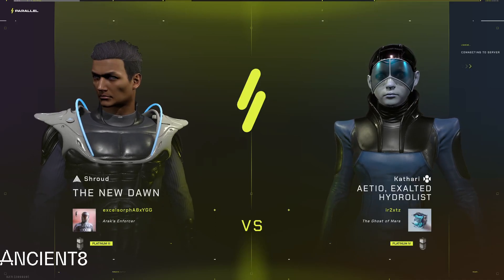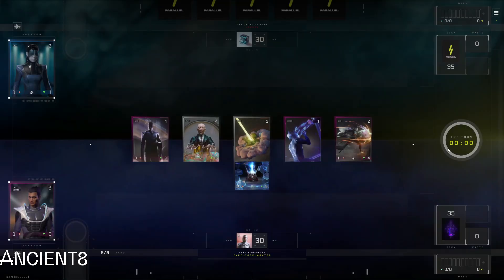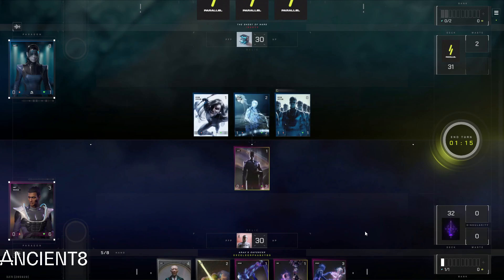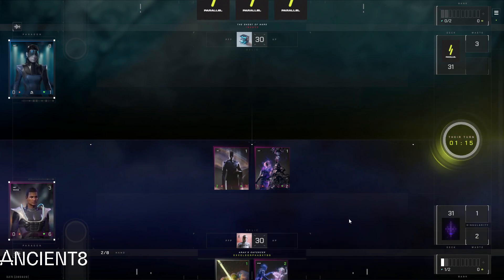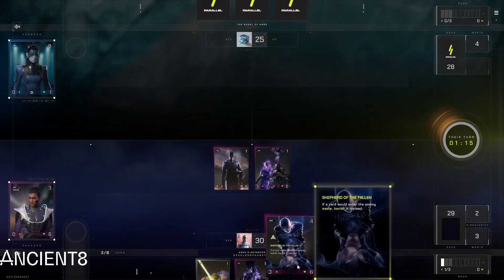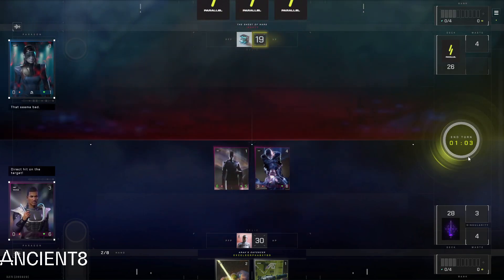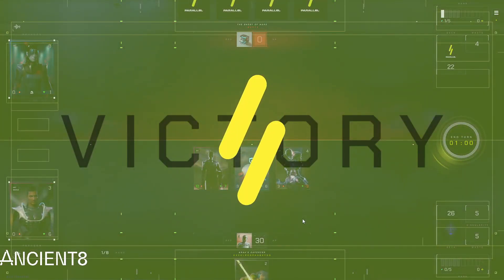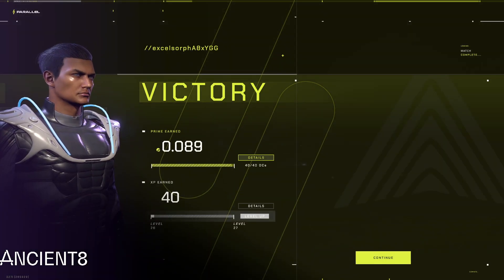Parallel TCG Gameplay: Shroud vs. Kathari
So we see Aetio here and we, I repeat, DO NOT USE FANATICAL CREWMAN and DRAW SHEPHERD OF THE FALLEN!